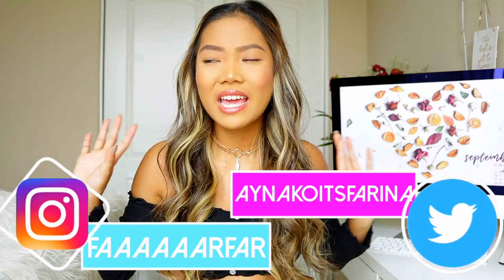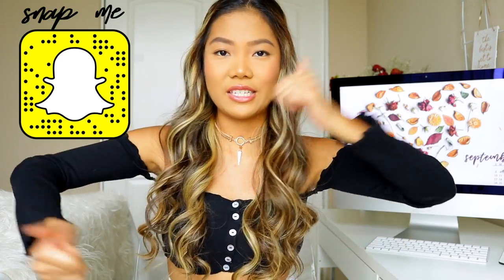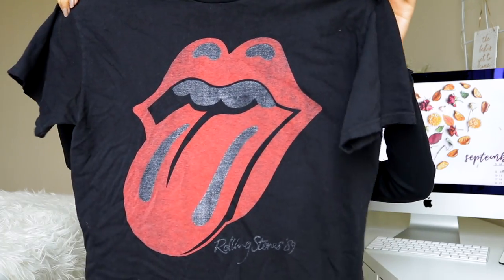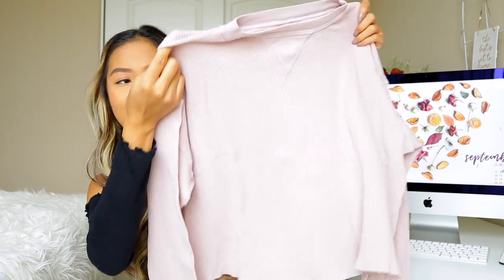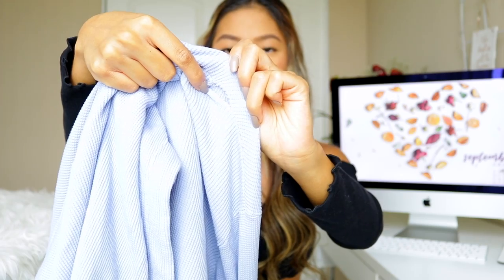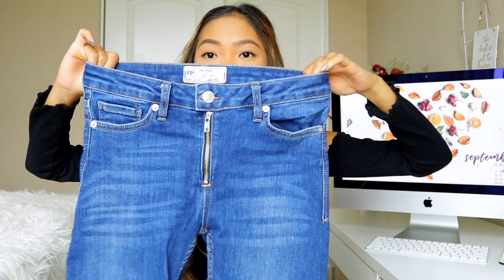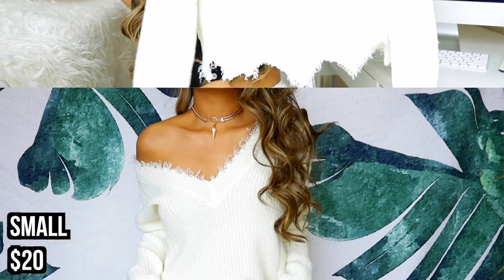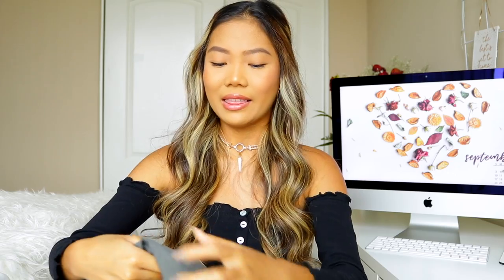Fall Try-On Haul 2017: Brandy Melville, Free People + More!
Fall is fast approaching so here's
Here's part 2 of my fall clothing haul! I hope you enjoy! :)

Products Mentioned

➥Sleeveless Sweater || something similar

Find me on:
Snapchat ➜ @aynakoitsfarina

Code || FARINA20 (20%)